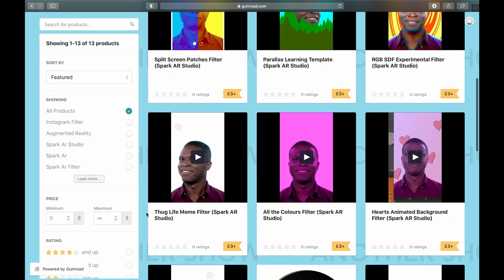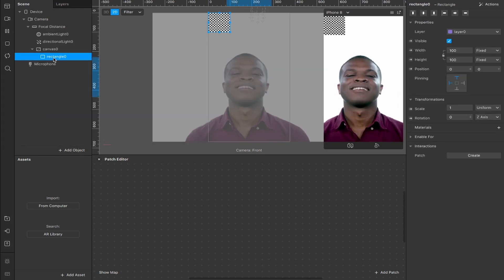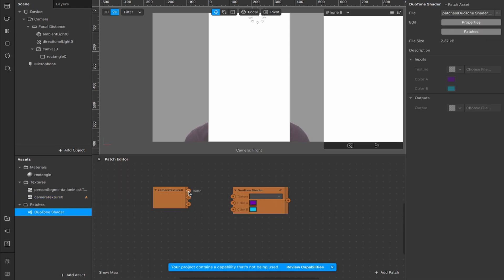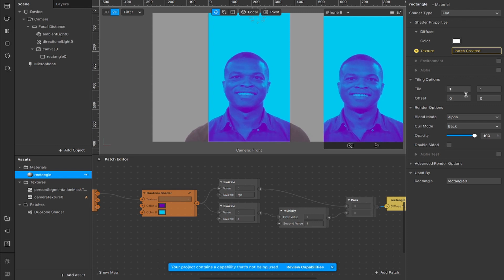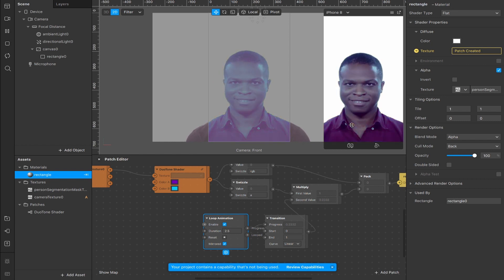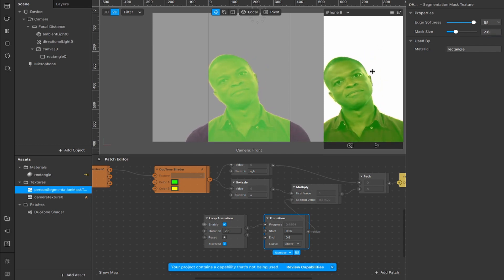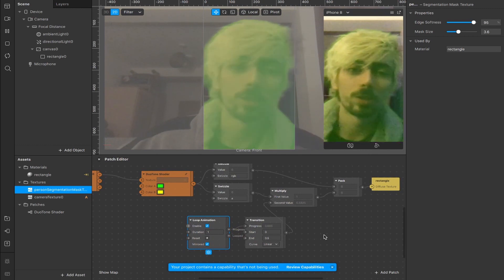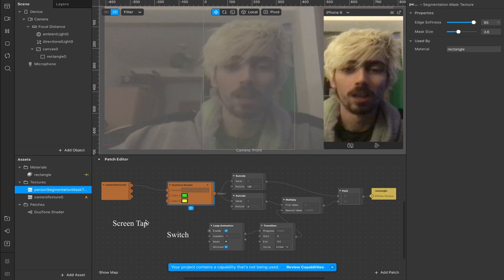Neon Glow Effect (Opacity, Duotone, Pulse) | Instagram/Facebook | Meta Spark Studio | AR Tutorial